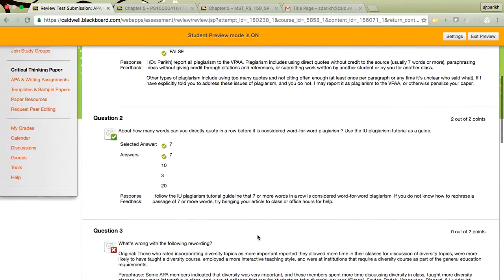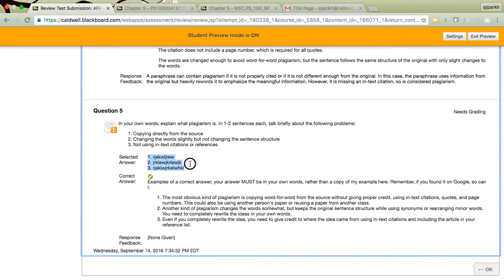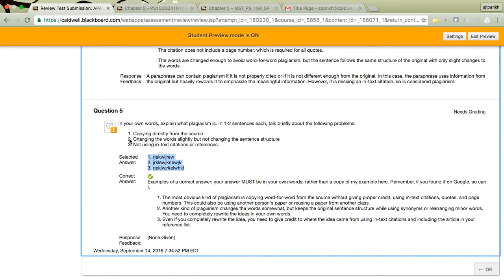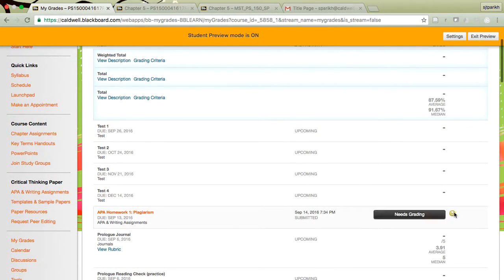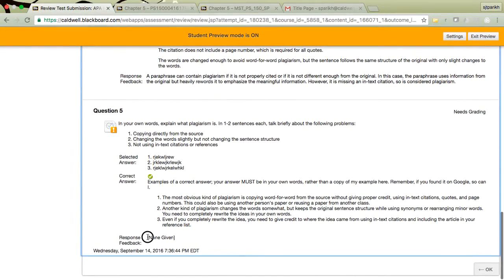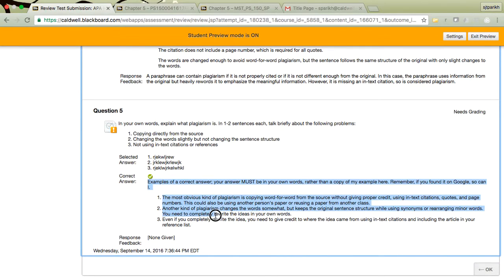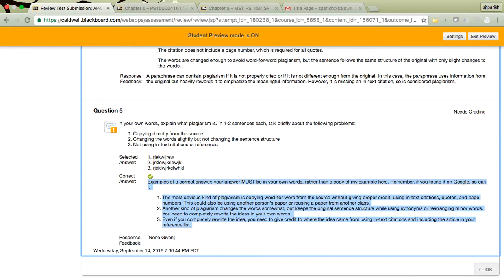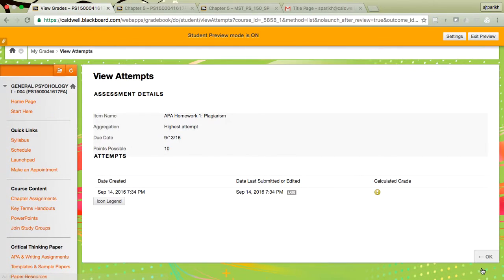How to Check BlackBoard Quiz Scores (APA Plagiarism Quiz)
How to see the correct answers and any feedback from me after grading essay questions. NOTES: Reading checks and stats quizzes do not show correct answers until after the due date. Essays take time for me to grade. For plagiarism checks, I work to grade within 2 business days (usually faster); if you submit last-minute, you are responsible for all late penalties, even while you are waiting for me to grade.